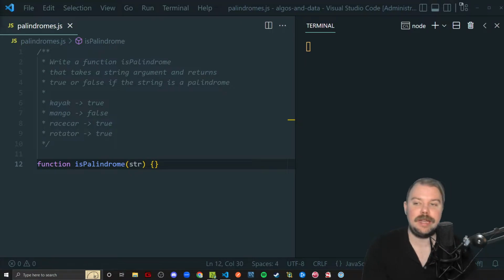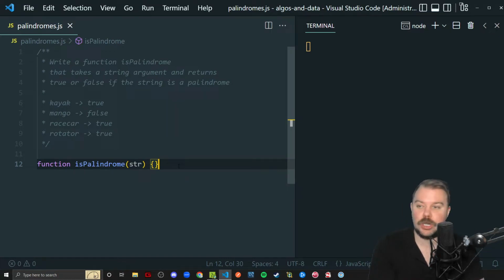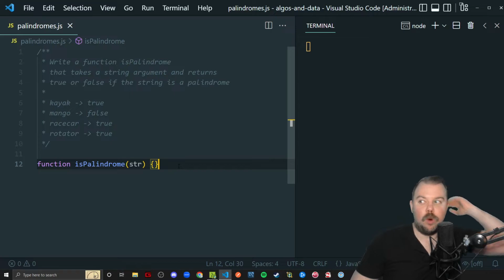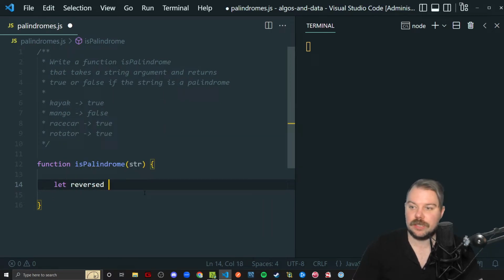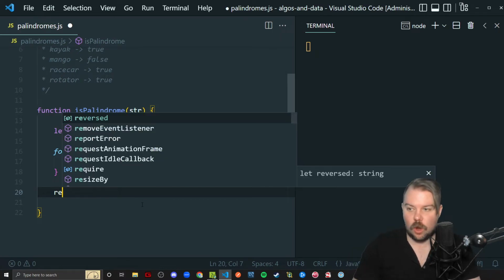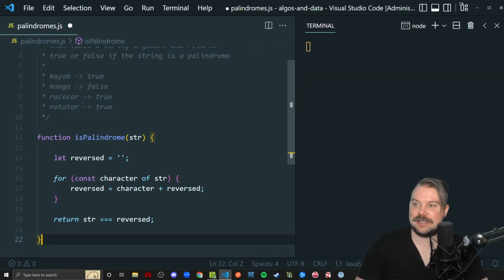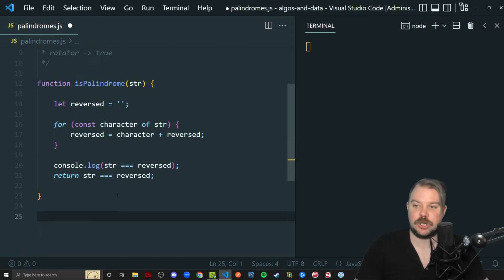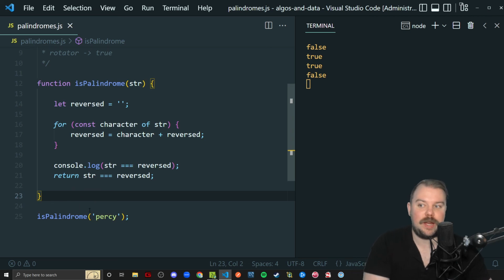Conquer the JavaScript Interview: Palindromes [Beginner Skill Level]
In this video we cover the algorithm of palindromes!  They are words (or entire sentences/phrases) that are the same forwards and backwards.  What's cool about this one and why it's one of my favorites is that it becomes trivially easy if you've learned how to reverse a string - which we have!  It really does show *how* we can practice fundamental techniques and how they can help answer otherwise more complex questions.